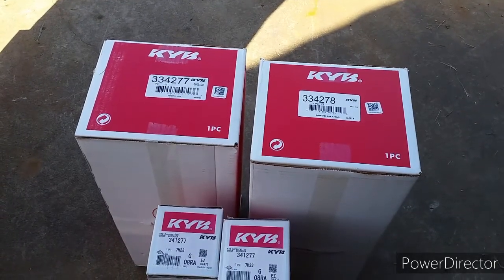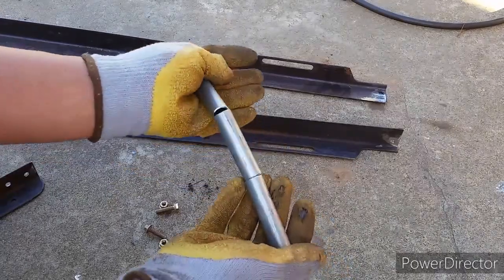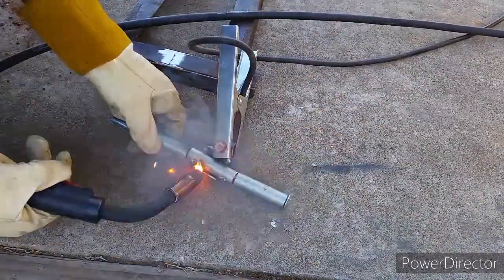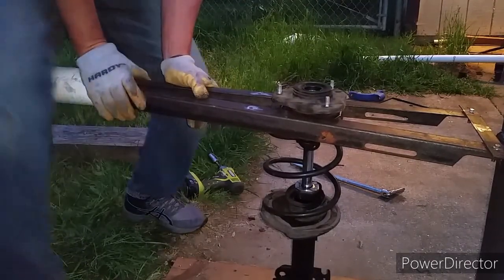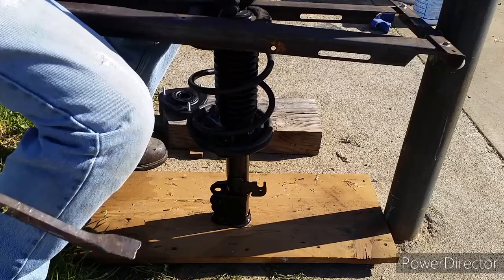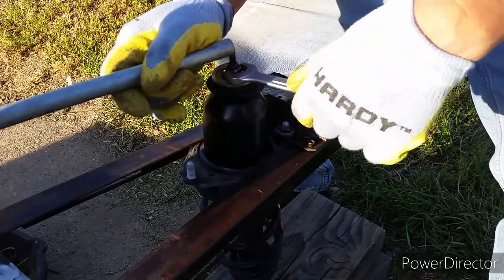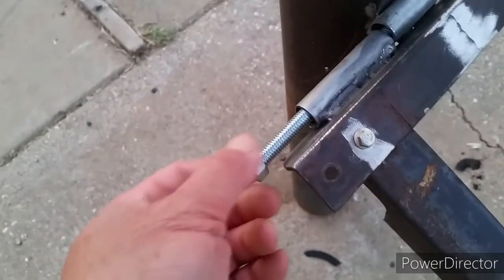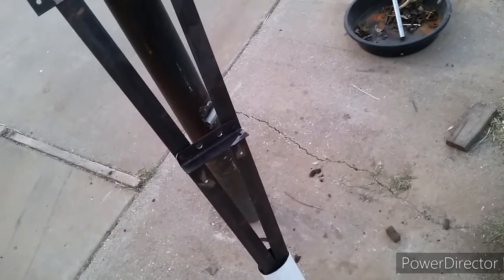Homemade strut spring compressor | Awesome easy to use | DIY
I have used the spring clamps and i did not like them. It felts unsafe. The clamps would slide slightly causing the spring to unevenly clamp on the spring itself. It required a lot of time to evenly clamp the springs down. The spring was sloping at an angle make difficult to clamp or sometimes you couldn't get the clamps in like the rear springs were too packed together. I made a spring compressor would eliminate all those issues. This is an old design. You see a lot countries with primitive technologies used them. They are effective. In most developed countries, they always to market you something think they are better but they are not.